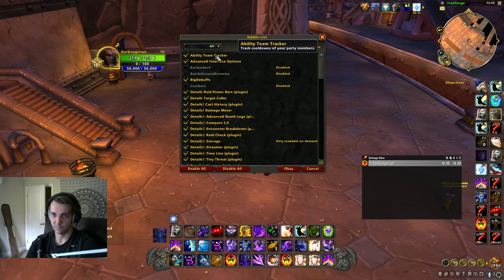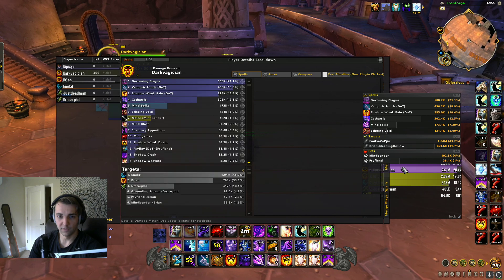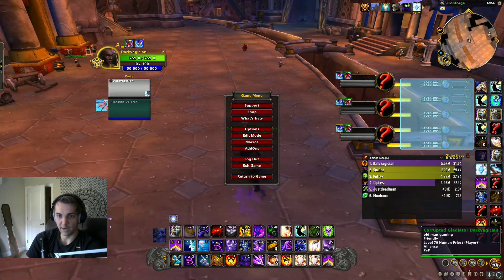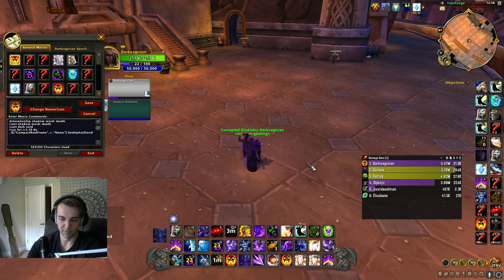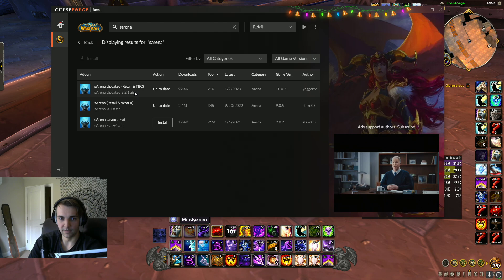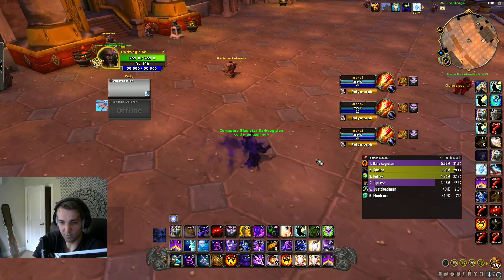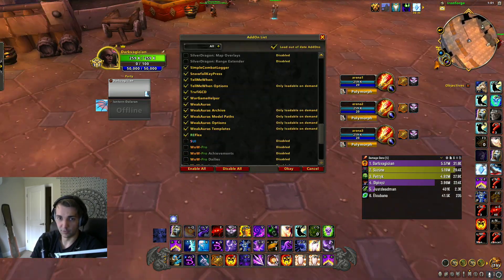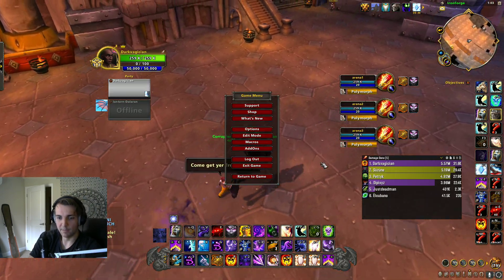My Addons/Interface Settings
Addons:
Ability team tracker / omnicd
Advanced interface options
Bigdebuffs
Details
Diminish
Doomcooldown pulse
Deadly boss mods
Leatrix
Myslot
Omnibar
Omnicc
Sarena
Tellmewhen
Weakauras
Reflex (not on curseforge)